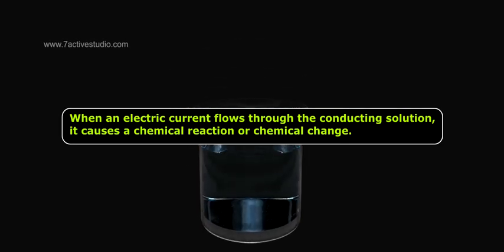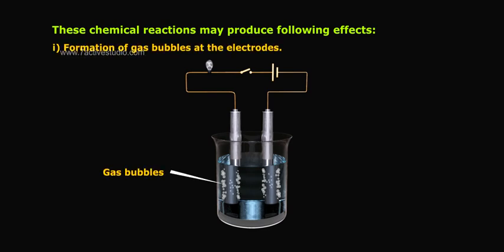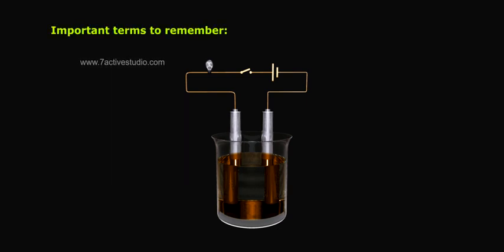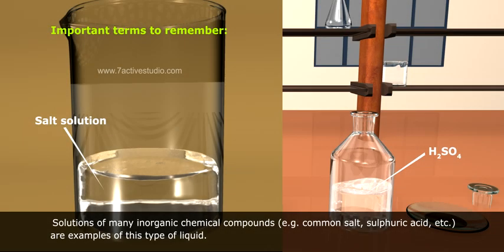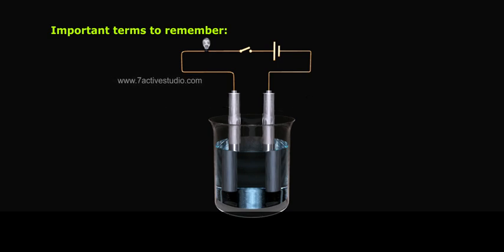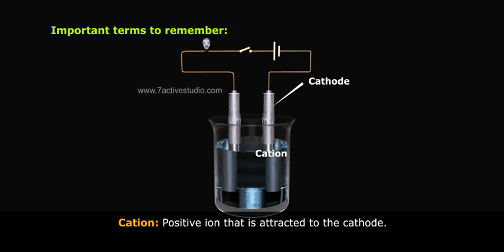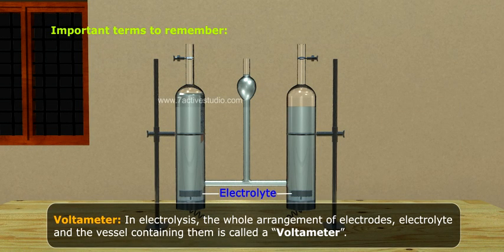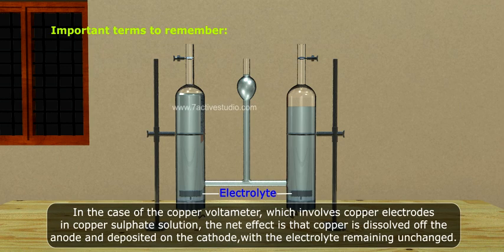CHEMICAL EFFECTS OF ELECTRIC CURRENT